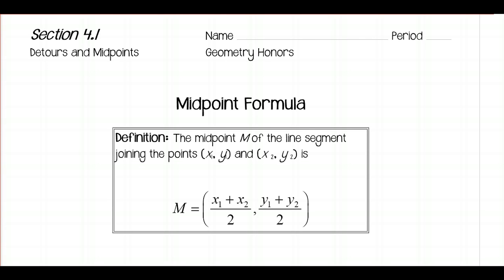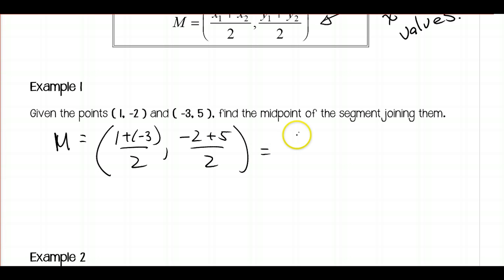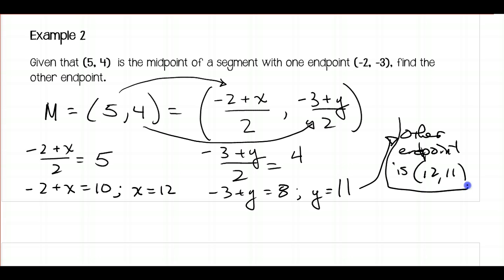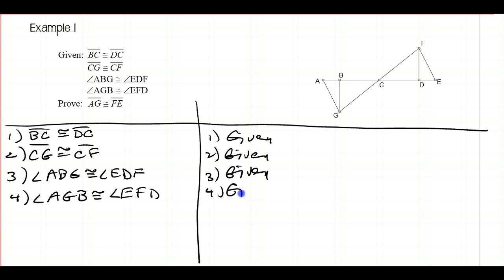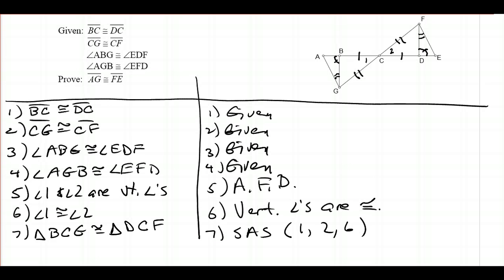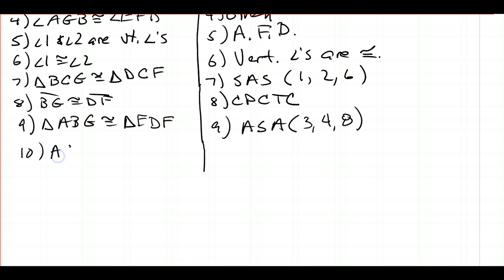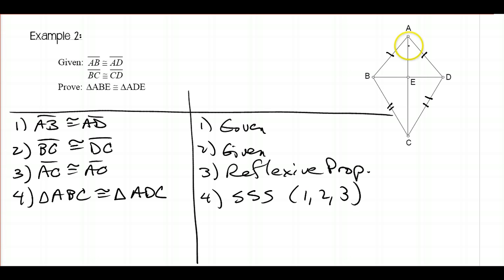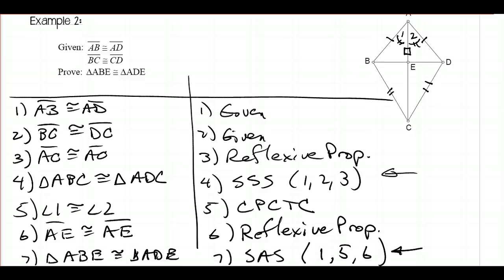Geometry Honors Section 4.1 Notes